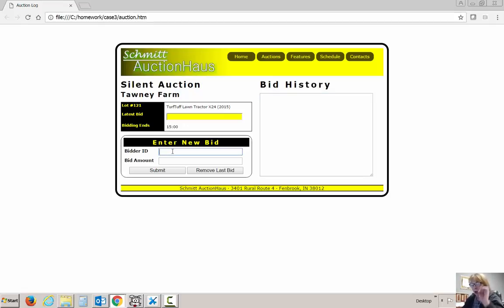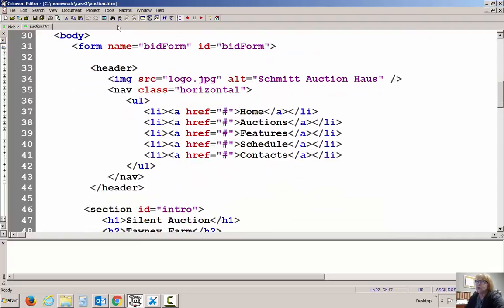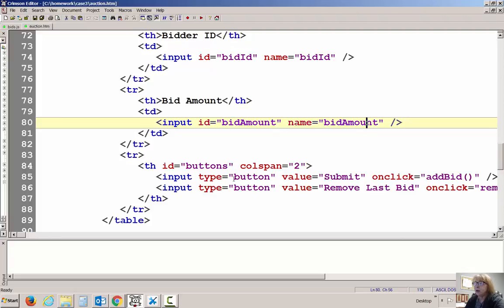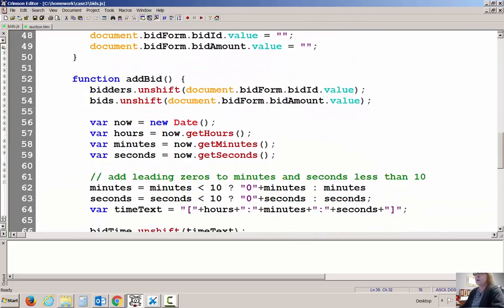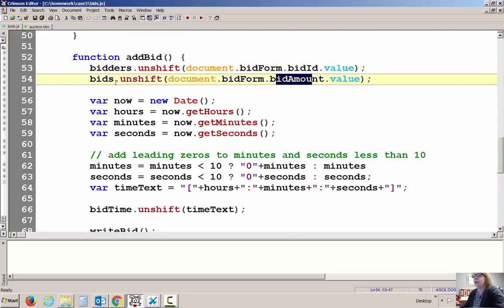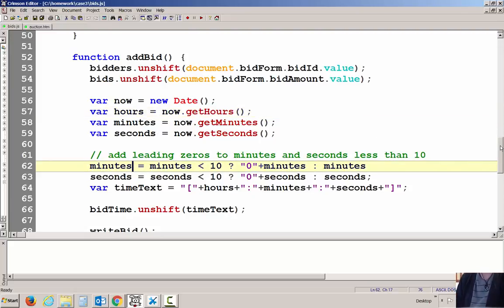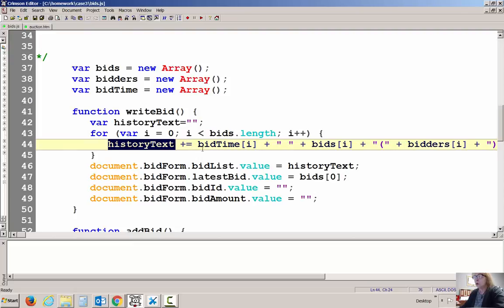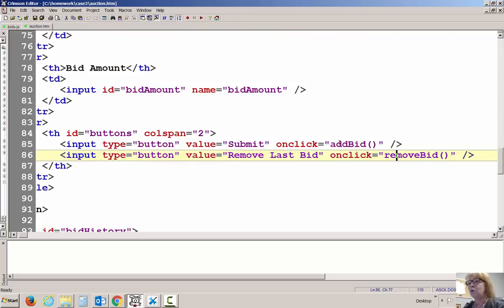Basic Javascript with forms